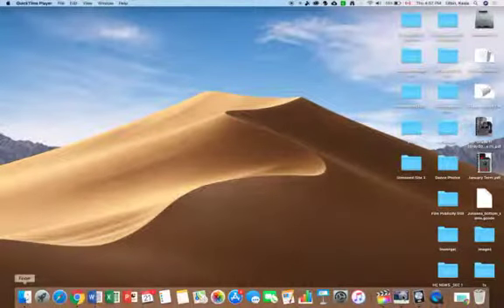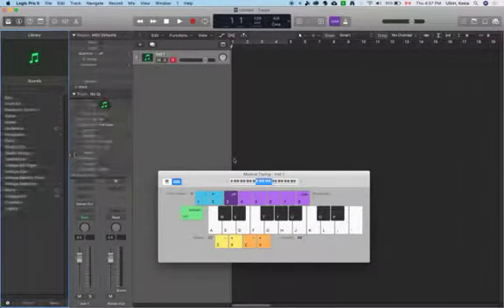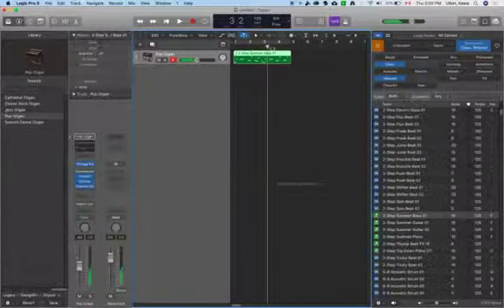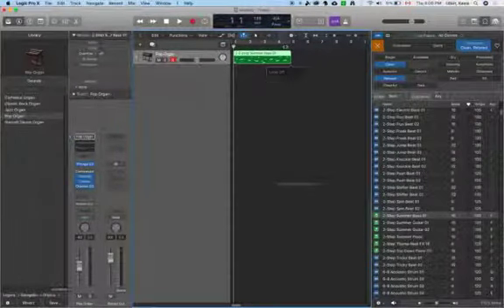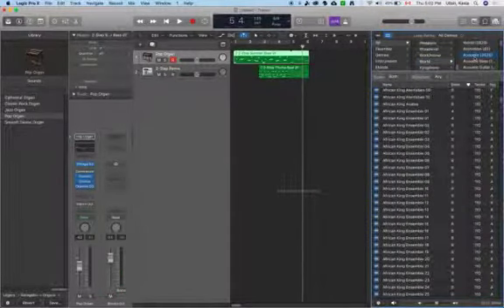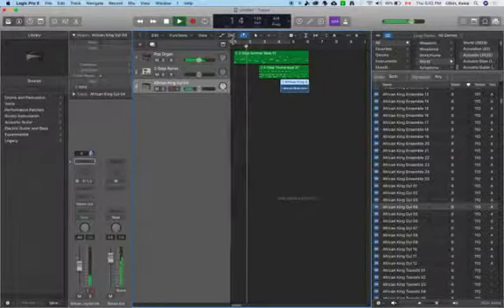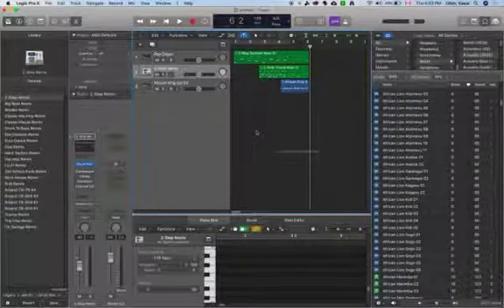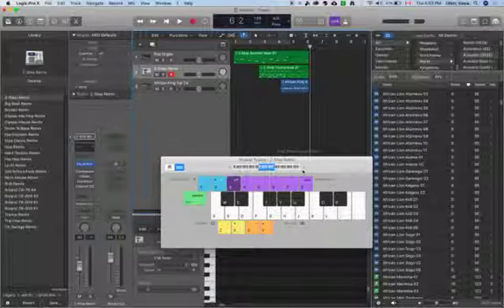Tutorial 1 Logic Pro X